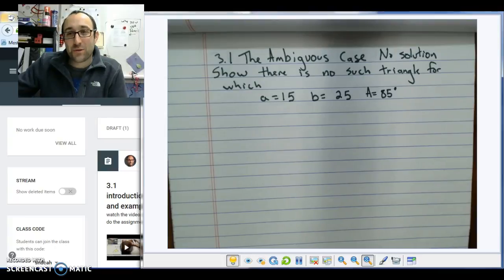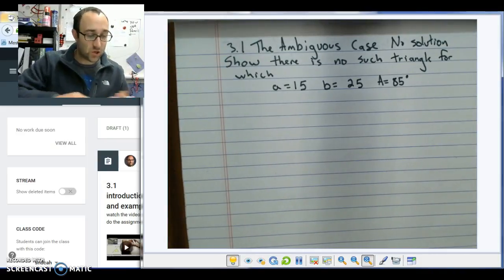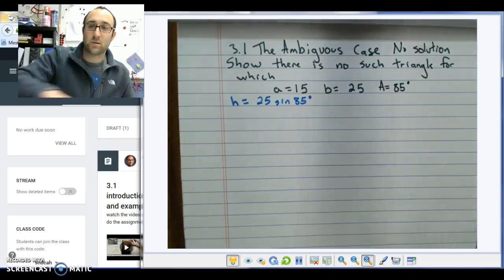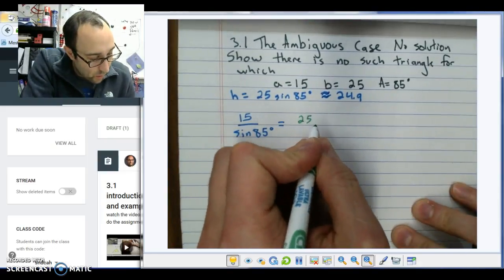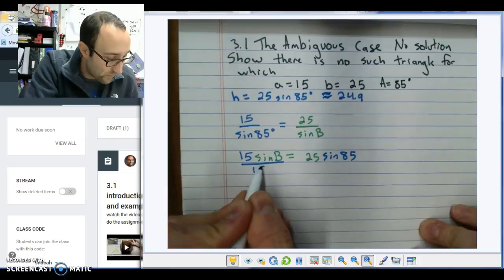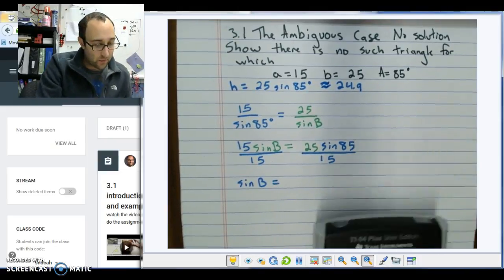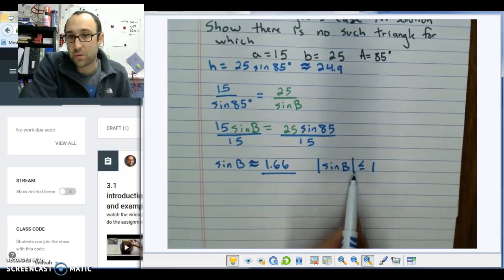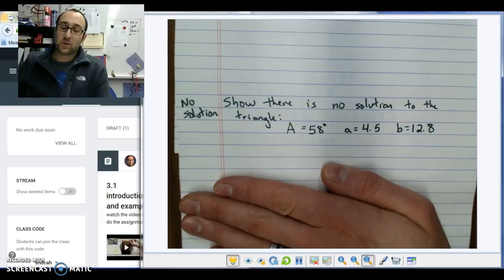3.1 Ambiguous case no solutions